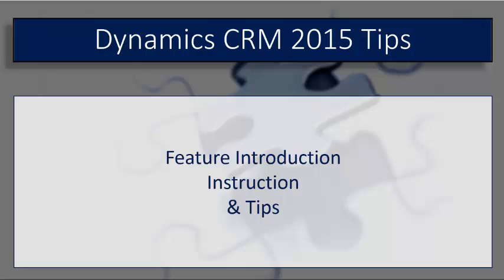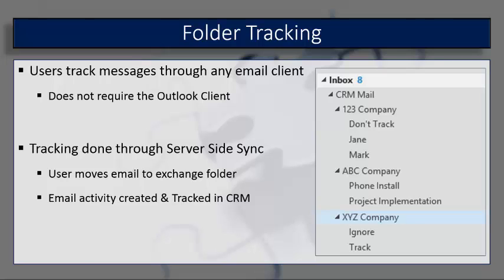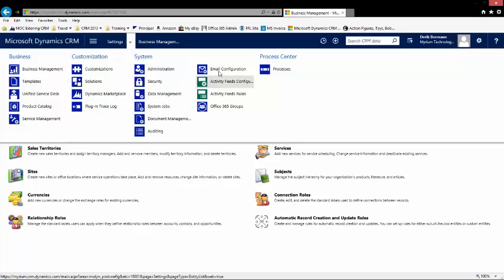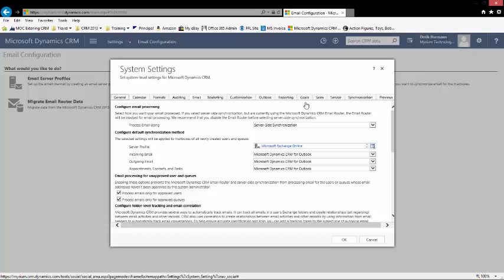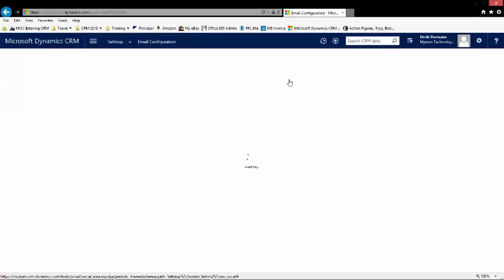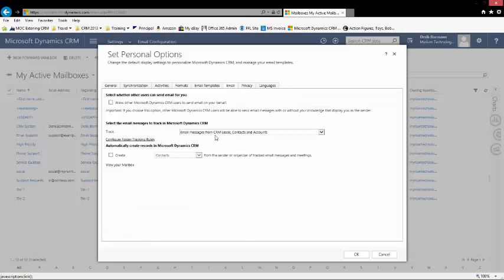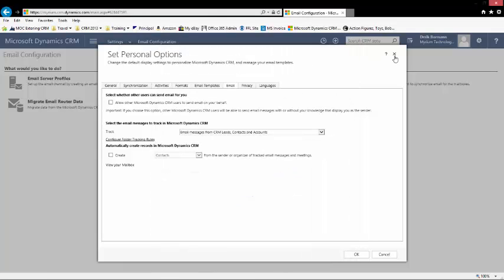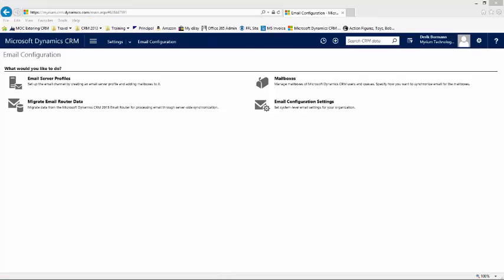Folder-Level Tracking Administration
Dynamics CRM folder-level tracking was introduced in CRM Online 2015 Update 1. This short video explains what is it and how to configure it from the administrator's point of view.